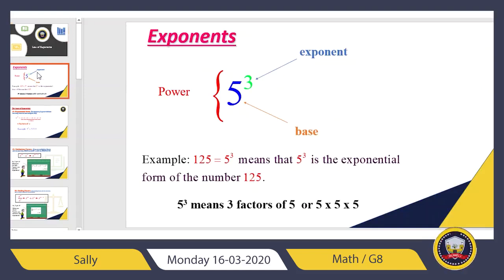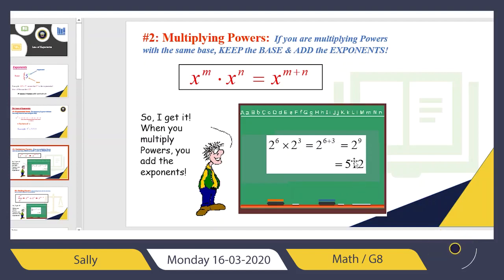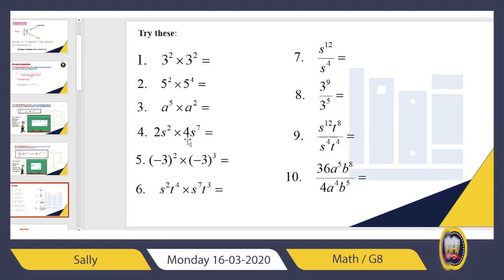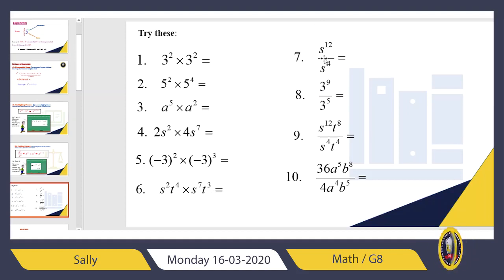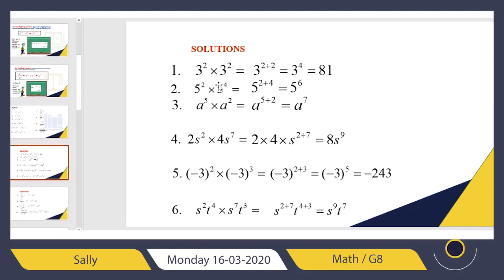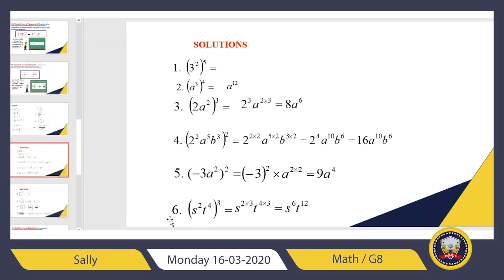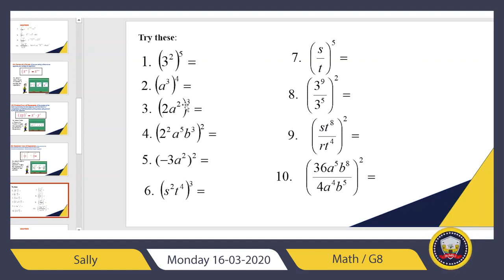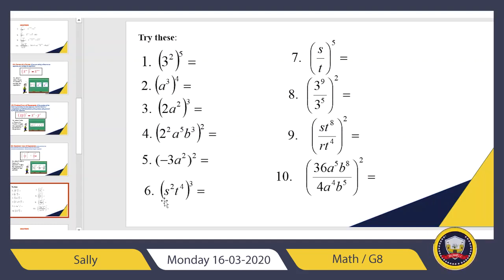G8 Monday 16 03 2020 Math